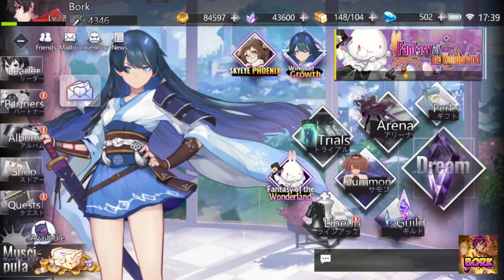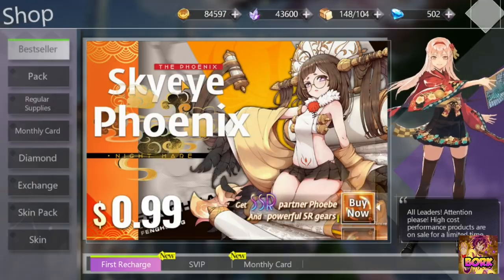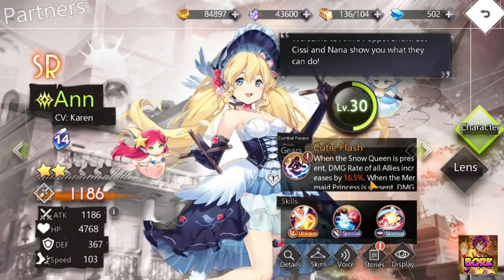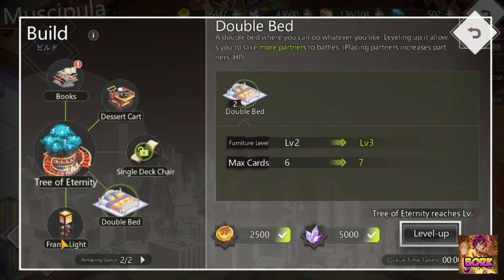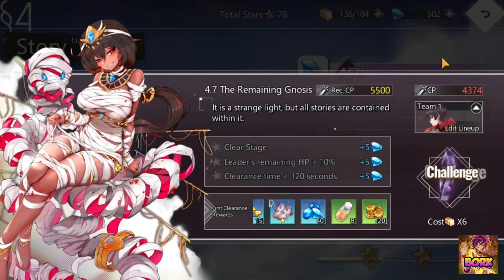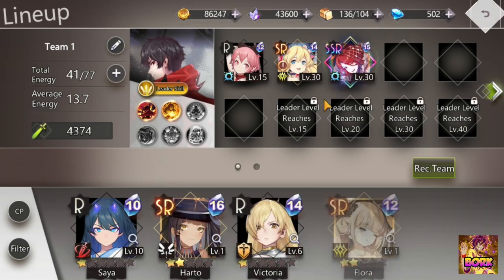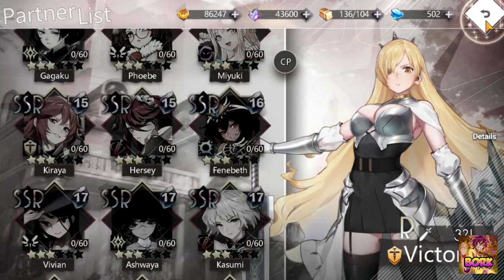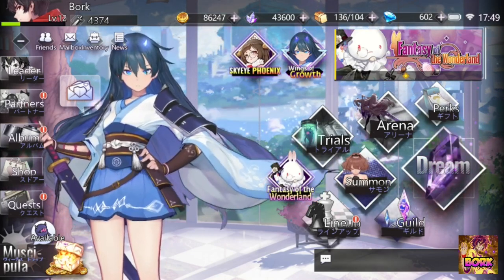Illusion Connect - Beginners Guide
Drop a [ F A R M ] in the comments

Hiyas (00:00)
Dreams (00:10)
Free Diamond Sections (00:57)
Level Characters  & Recommended SRs (01:50)
Muscipula - Idle Feature (03:57)
Best use of Gems (04:47)
Team/Line-up Suggestions (05:08)
Stuck in Story & Story Characters (08:04)
Summary (09:05)